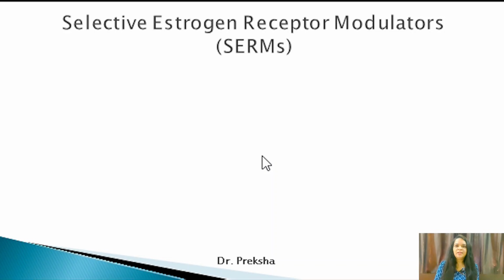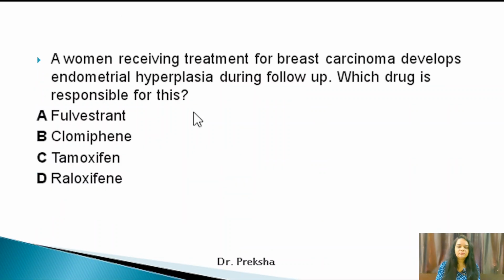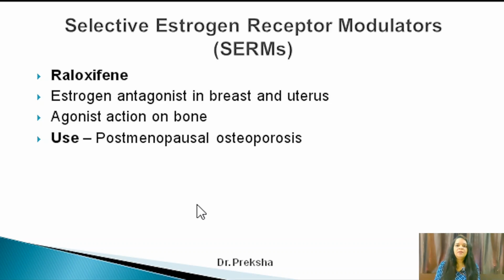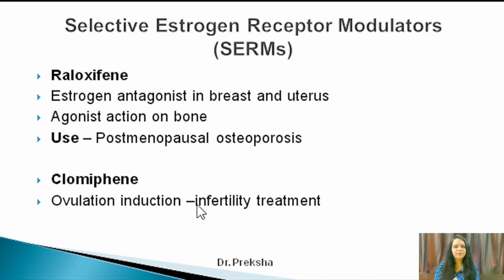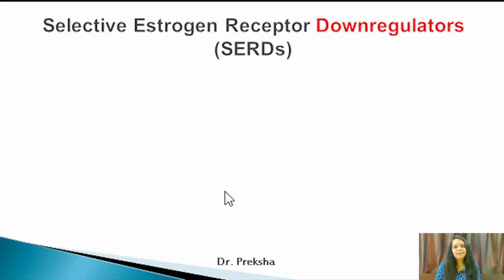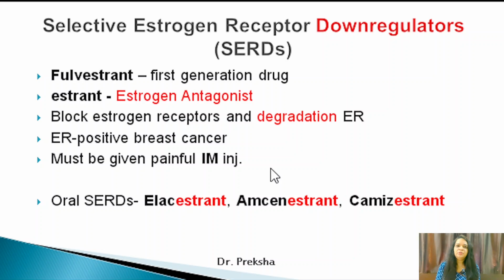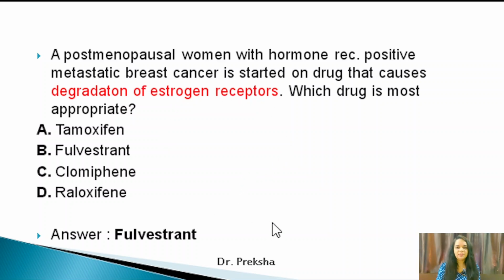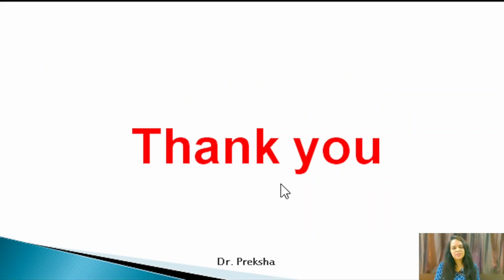Selective Estrogen Receptor Modulator (SERM) SERD I NEET PG / INI CET / FMGE Explained with MCQ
High Yield Topic for FMGE June 2026 NEET PG / INI CET / MCQ I Rapid Revision

High Yield Topic for FMGE June 2026 NEET PG / INI CET Exam
MCQs Rapid Revision for exam